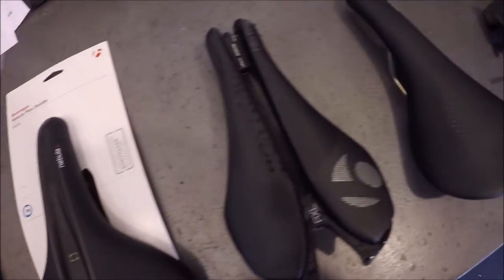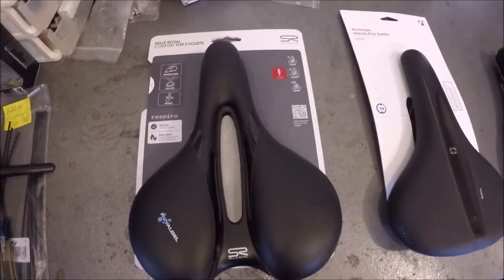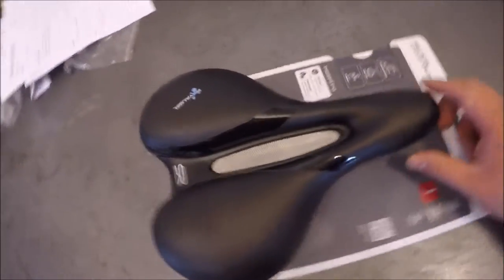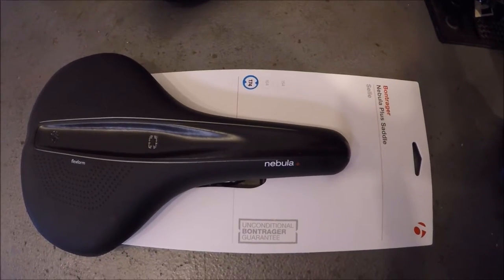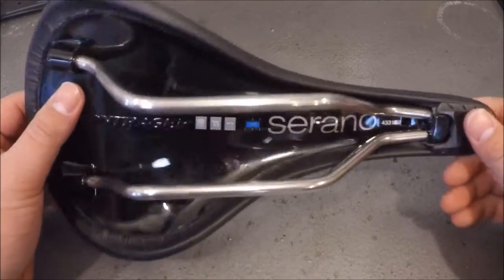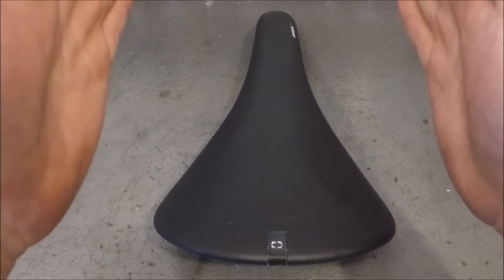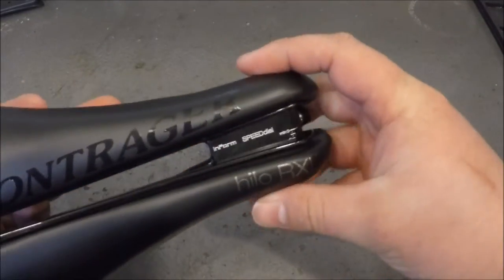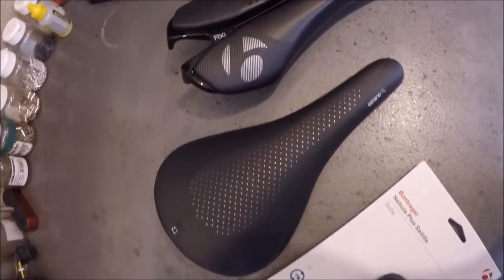Different Types of Saddles - Basic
Ever wonder why bikes come with the saddle that they come with? Or how do I choose an aftermarket saddle? This very general guide is your first step in understanding different saddle types.